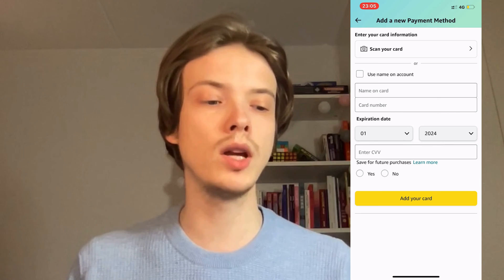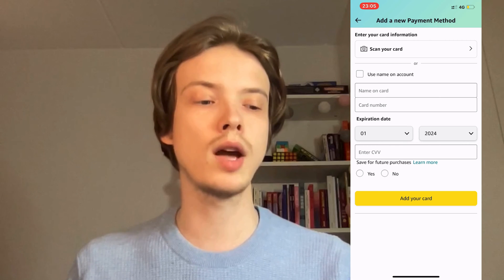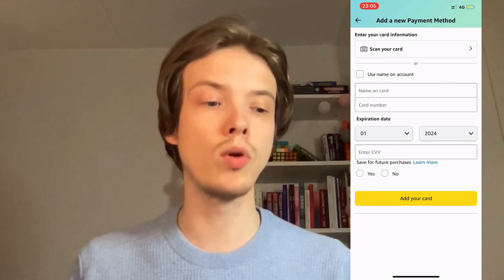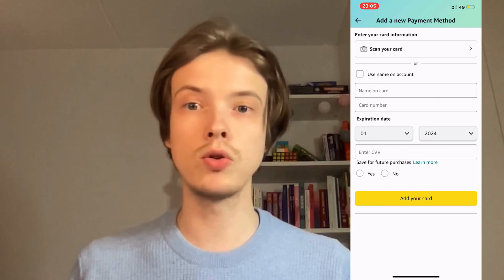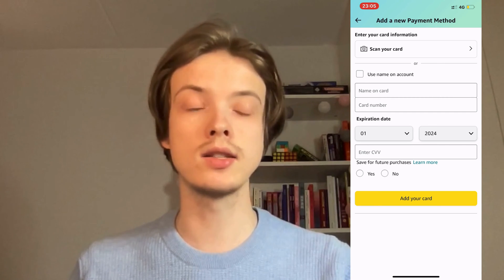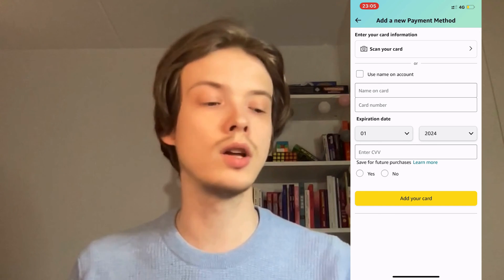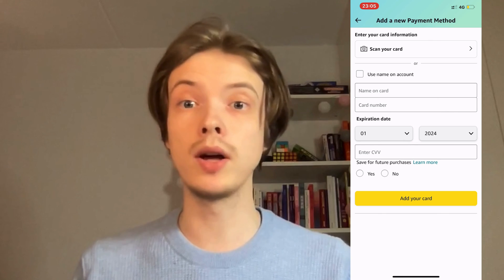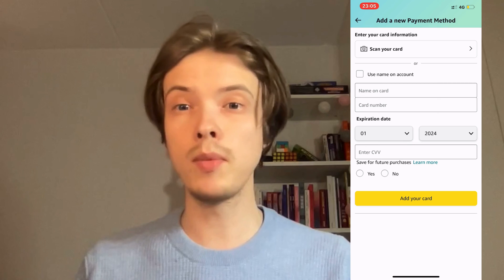How To Use Apple Pay On Amazon 2025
If you want to use Apple Pay for purchases on Amazon in 2025, this tutorial will guide you through the steps.